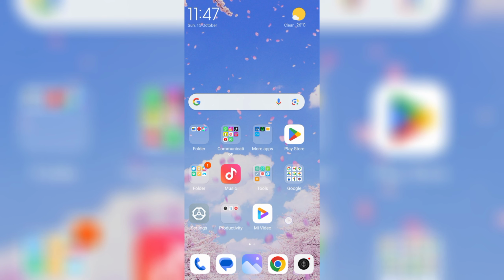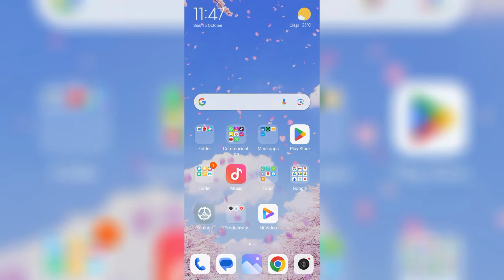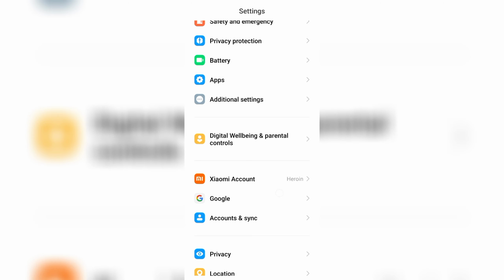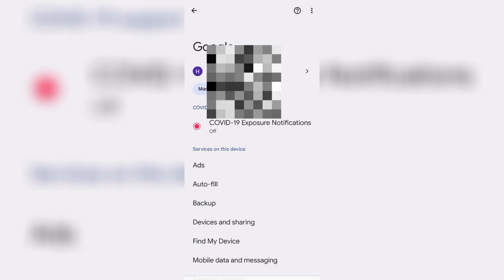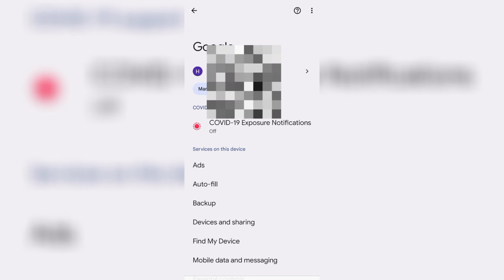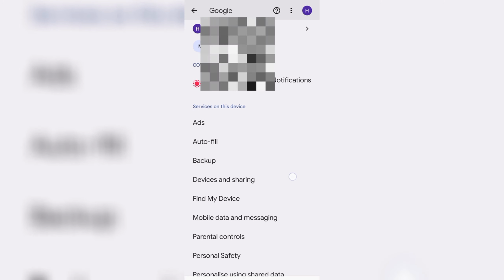How to Get Deleted Contacts Back on Android Mobile Phone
Recover Lost Phone Numbers on Android | Restore Deleted Contacts Tutorial

Are you wondering how to retrieve erased phone contacts on your Android device? In this tutorial, we'll show you how to recover lost contacts and restore deleted phone numbers on your mobile phone. Whether you accidentally deleted your contacts or lost them due to a software update, we've got you covered! Watch this step-by-step guide to learn how to get back your important contacts in no time.

Queries Solved:
1. Recover deleted contacts Android
2. Restore lost phone numbers
3. Retrieve erased contacts tutorial